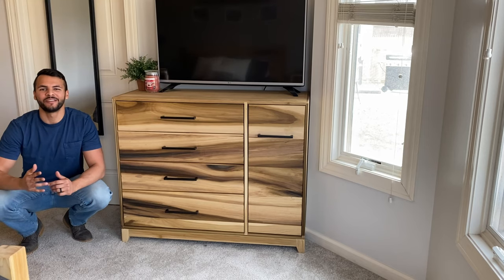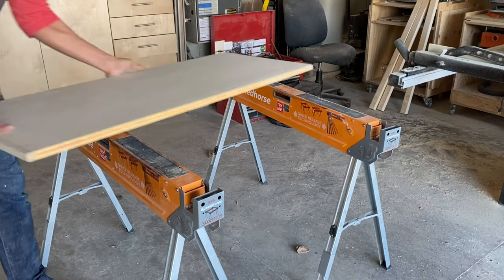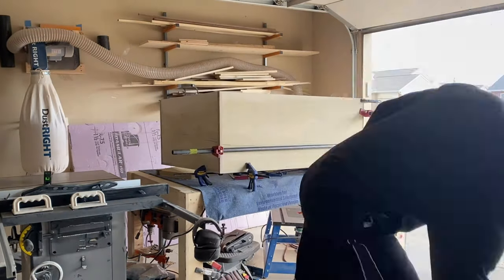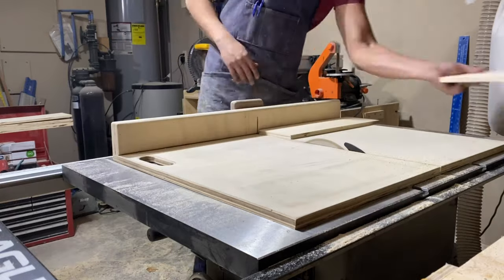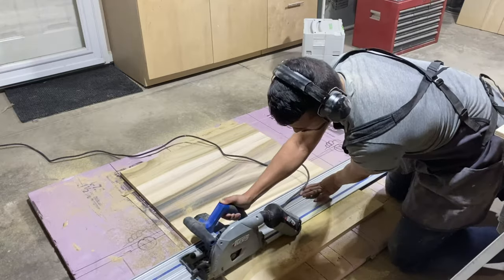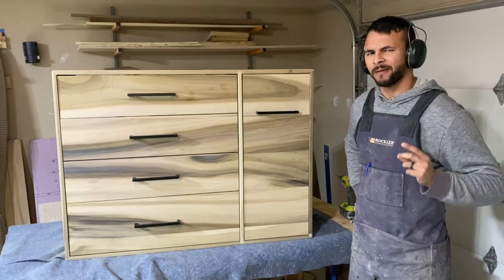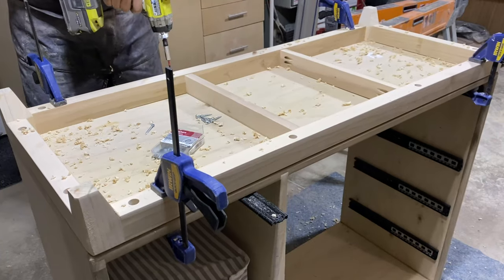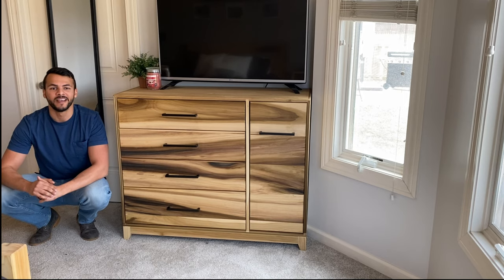How to Build a Custom Dresser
Come build this really fun modern dresser with me! This one is made out of poplar veneered plywood and has poplar hardwood for the faces. Really pleased with the end results, but stick around throughout the video and I'll give you a few helpful tips that I picked up along the way and maybe you can avoid some of the headaches I ran into ha, ha.

Be sure to check me out on Instagram @DonnyGrahamBuilds for all the behind the scenes clips/headaches haha

Music credits for:
First Song - Lyfo, High.
Second song - Urban Lullaby, Doug Maxwell.

- Black drawer pulls
- Drawer slides
- Laundry Hamper